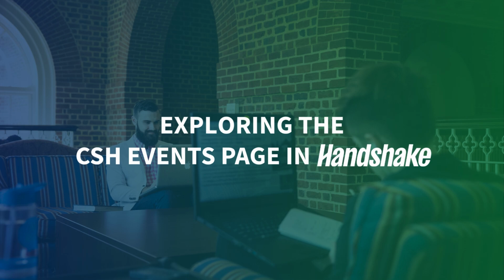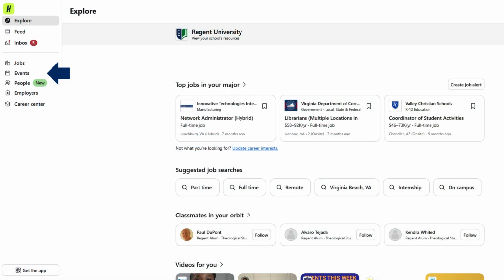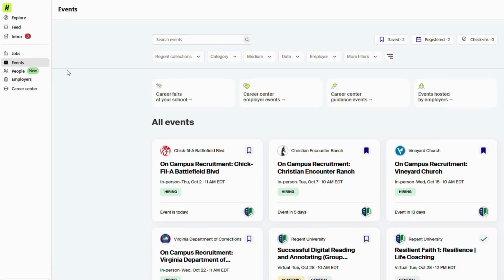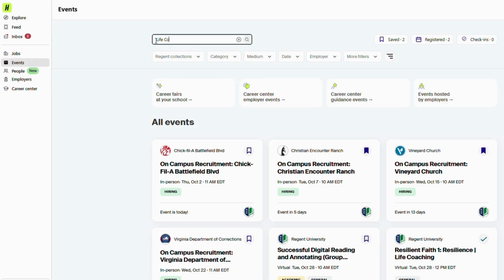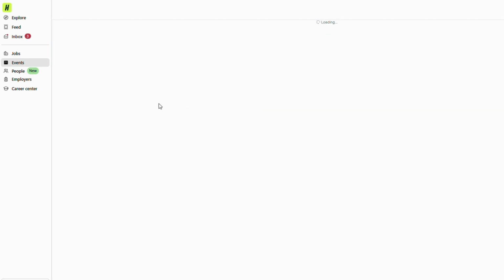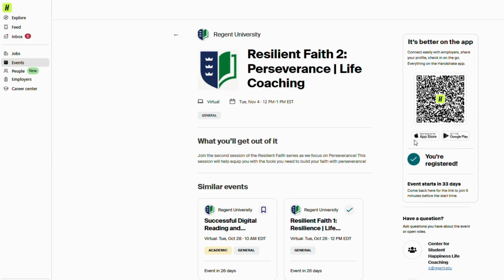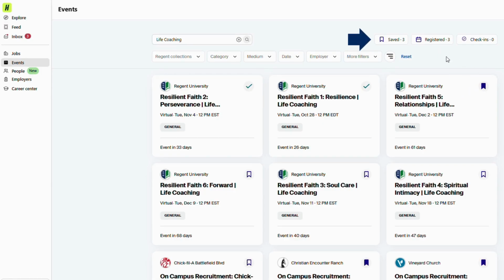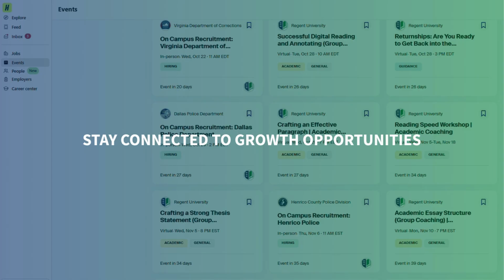Navigating the CSH Events Page on Handshake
Discover everything Handshake has to offer! In this video, we’ll walk you through the CSH Events page so you can easily find upcoming workshops, coaching sessions, and recruitment events—all in one place.